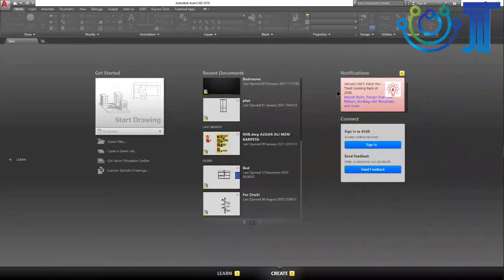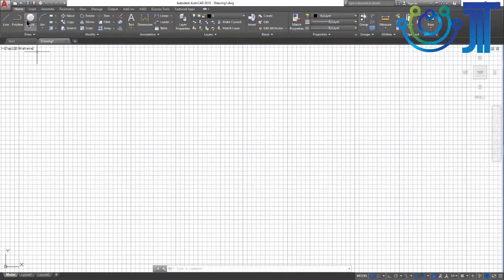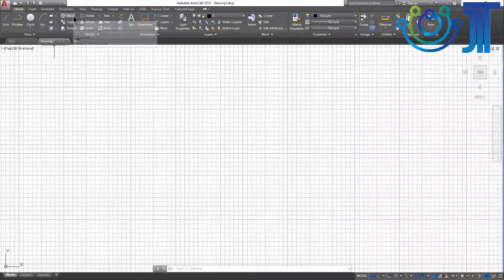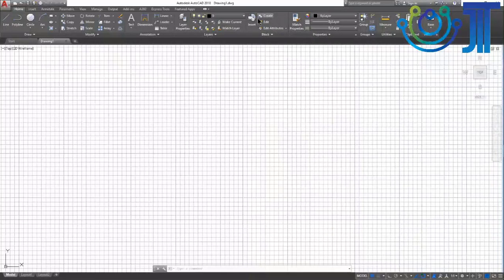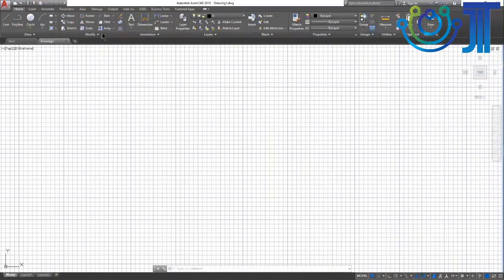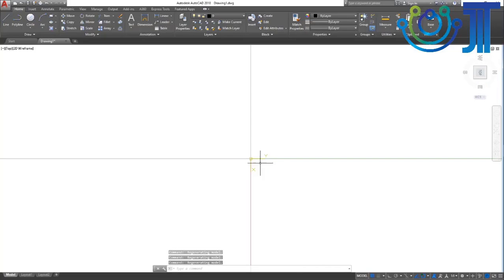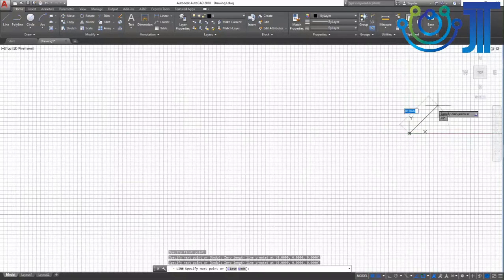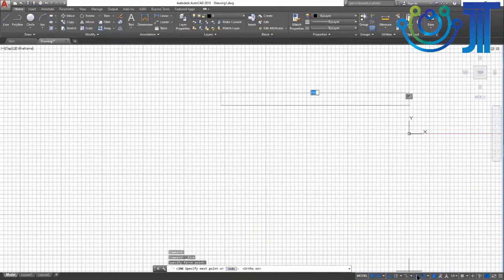Auto Cad | Part 2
Hello Guys, we are online again with some New videos. AutoCAD is one of the most widely-used pieces of design software.

We have our new center at Narengi, Guwahati. Visit our center for offline classes.

Online admission is going on in different courses like,